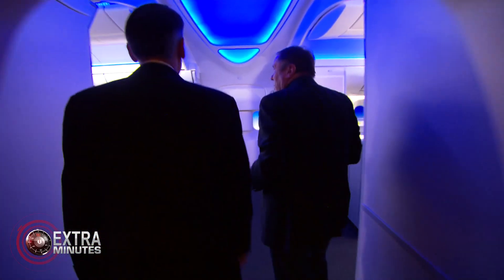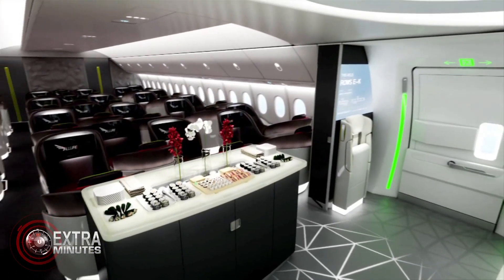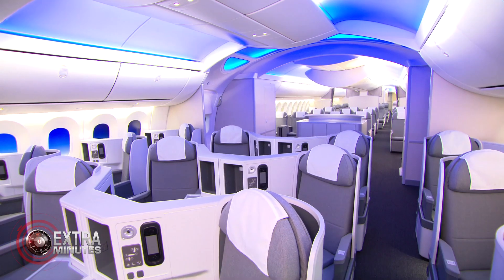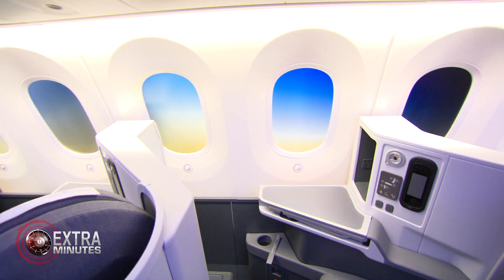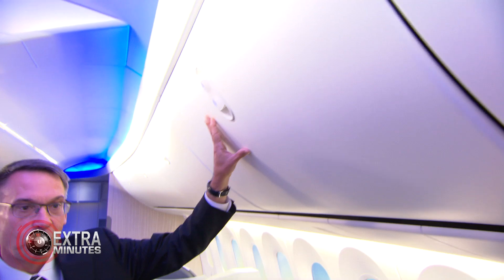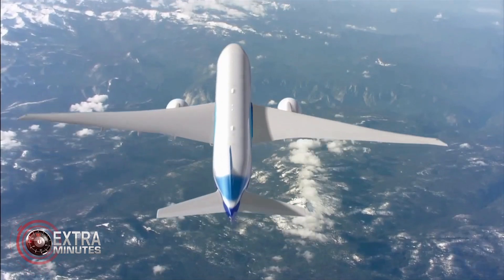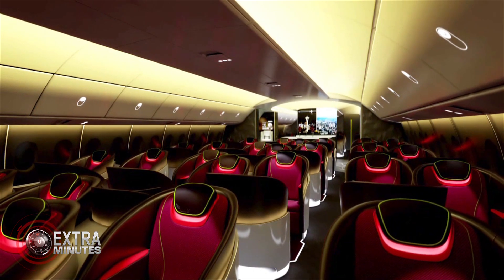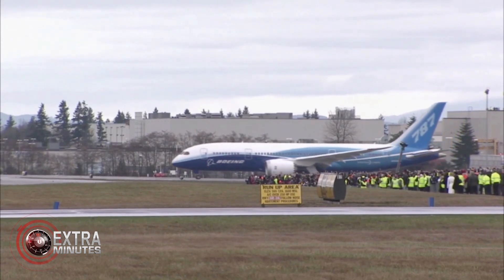INSIDE THE 787 DREAMLINER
Love aeroplanes? Take a tour of Boeing's new 787 Dreamliner.